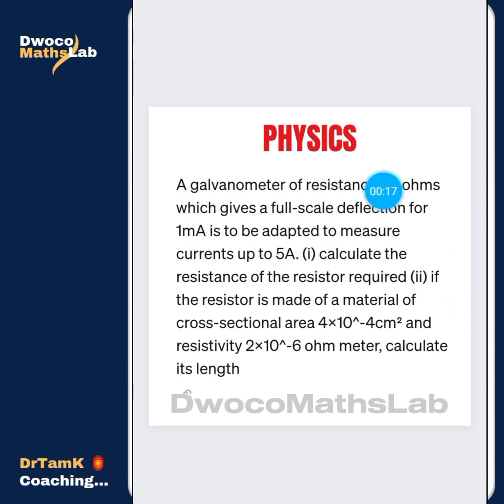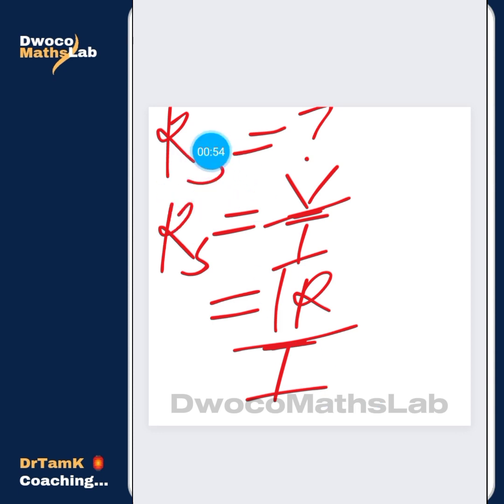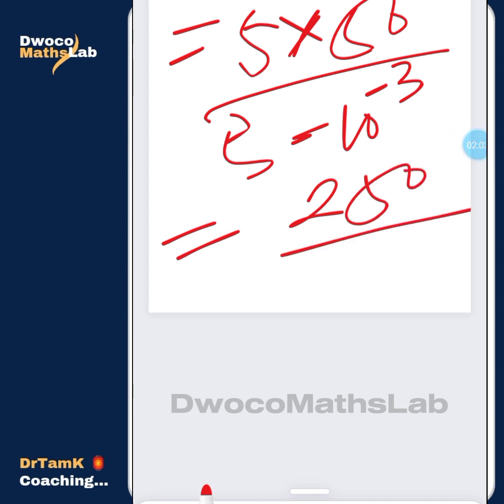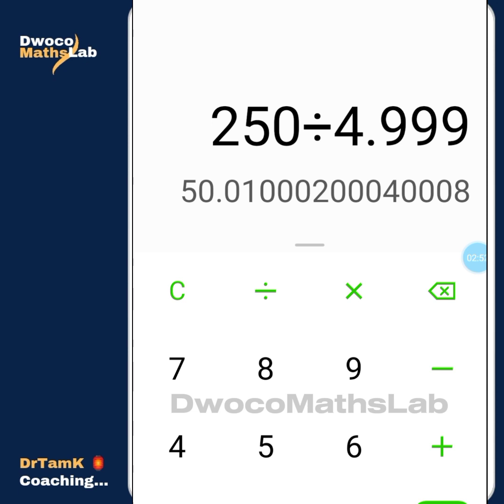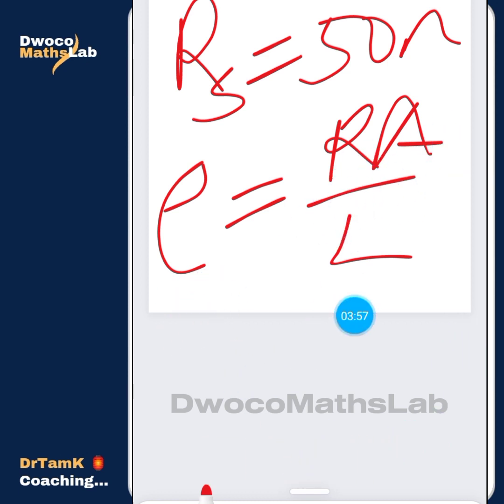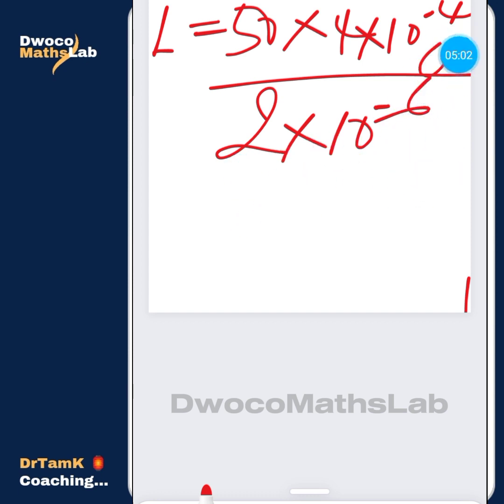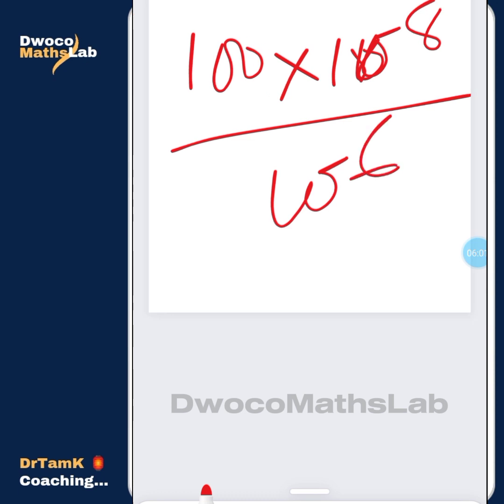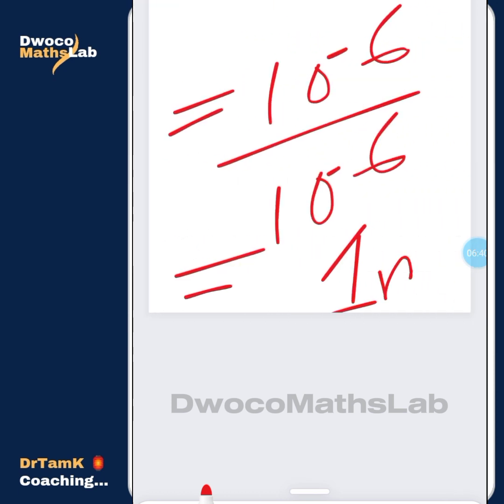GALVANOMETER IN PHYSICS CALCULATIONS SOLVED | WAEC PAST QUESTION ❓